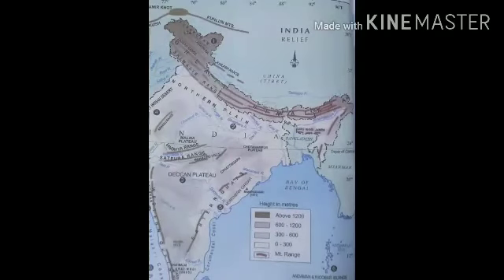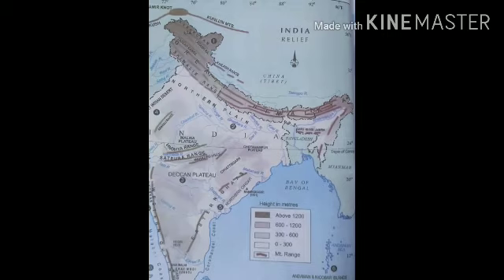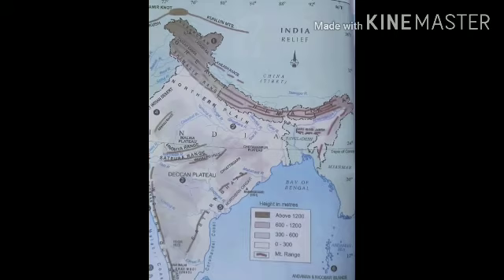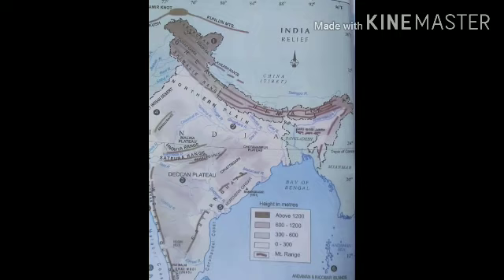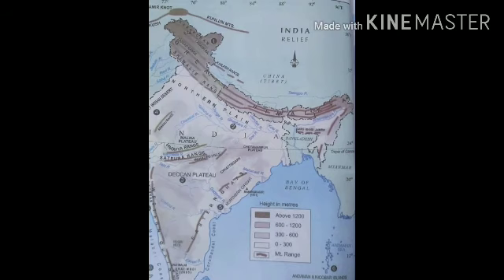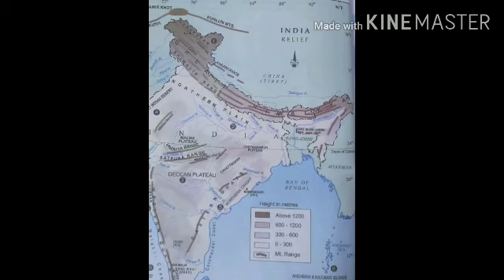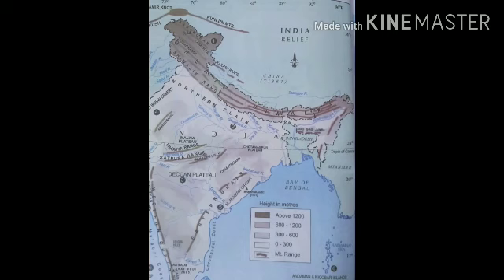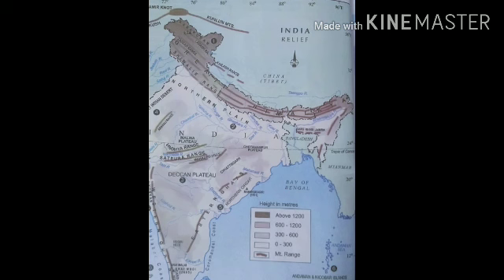Physical features of India part 1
Kiran Prabha
Rishikul vidyapeeth Alipur Delhi
Class lX chapter 2
Ncert Geography